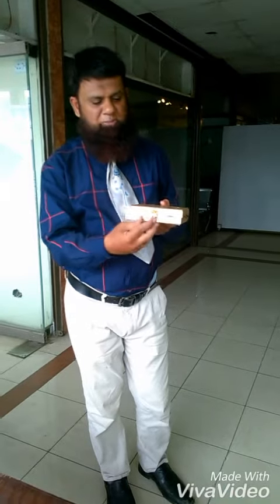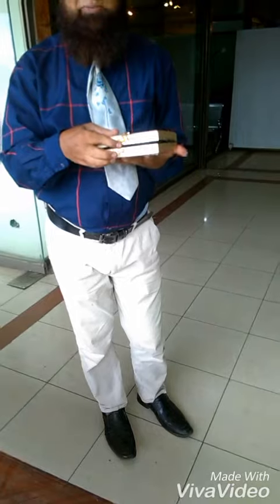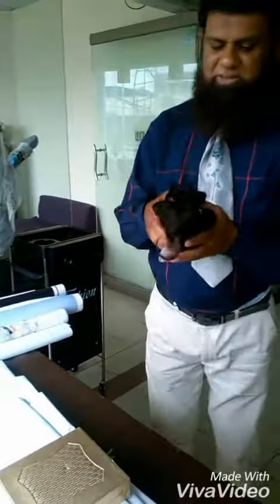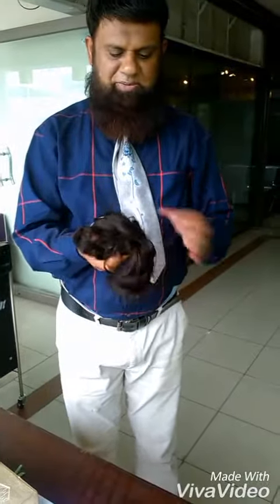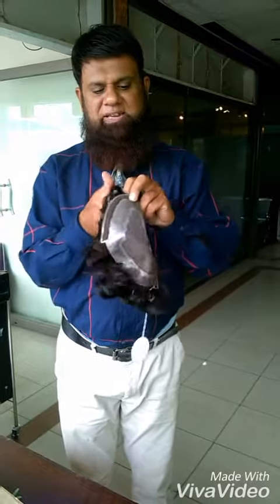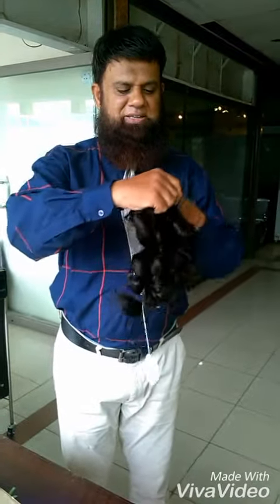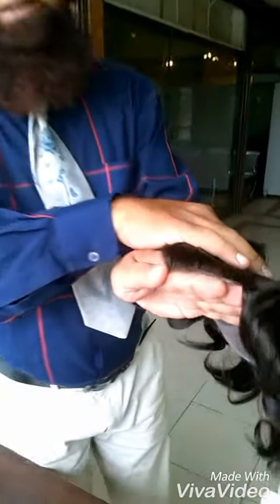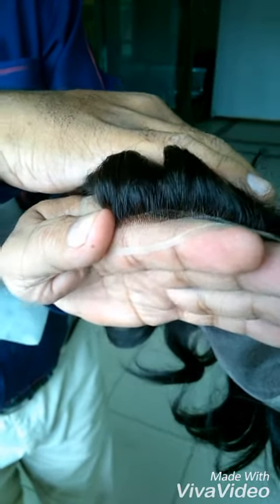Lahore hair wig 00923004368792